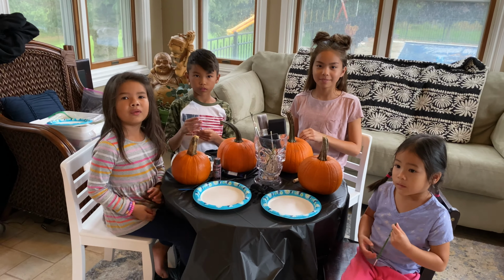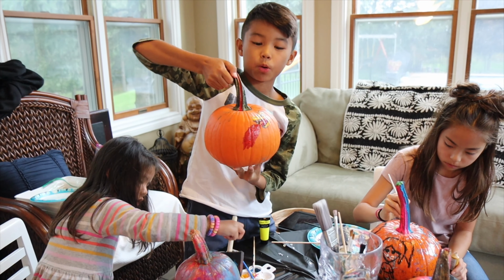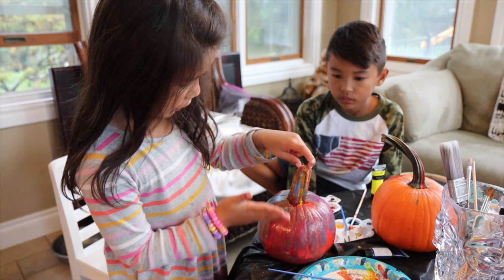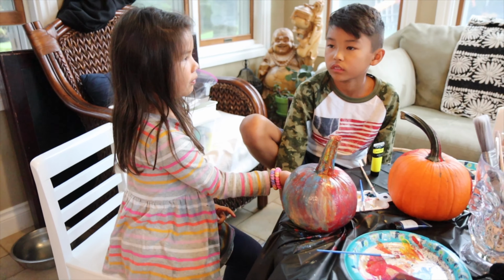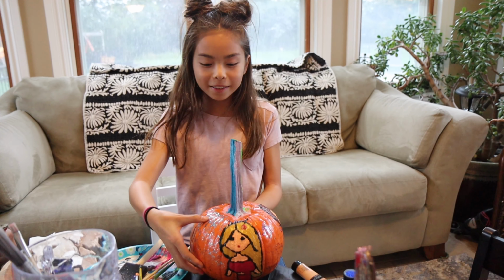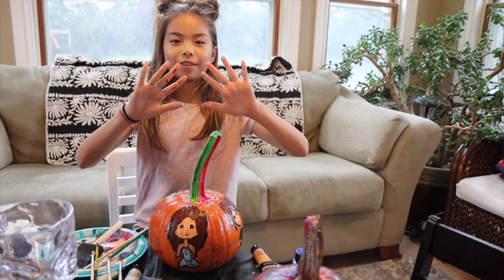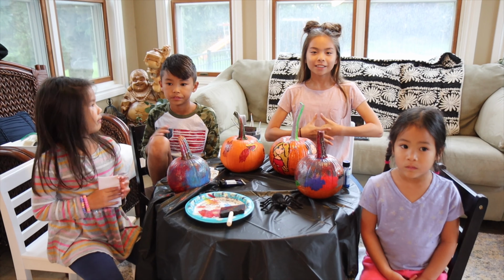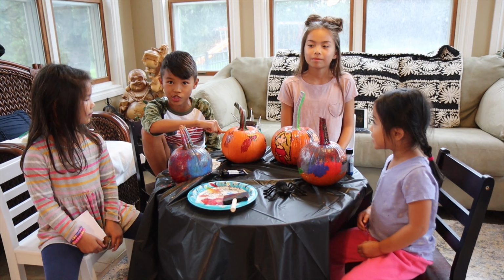Picking Apples & Painting Pumpkins | Destructive Glitter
Brother and sister, Sydney and Colton, join up with cousins Pai and Raya for an afternoon of fun at Elegant Farmer.  The kids climb some trees, pick some apples, and then get really creative when they paint their pumpkins!

Check us out on Insta @destructiveglitterchannel

Equipment used to film this video:
Canon EF-S 17-55 f/2.8
Movi Gimbal